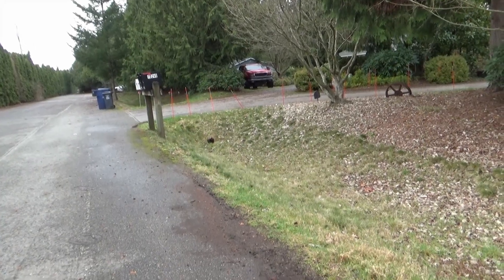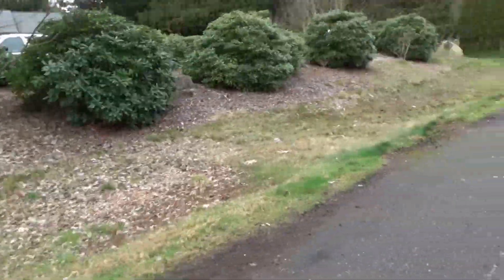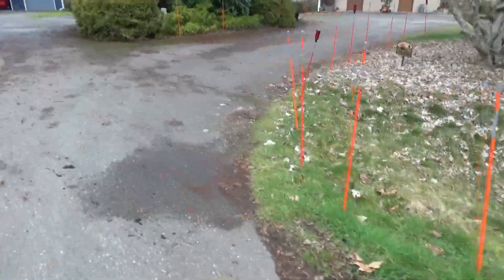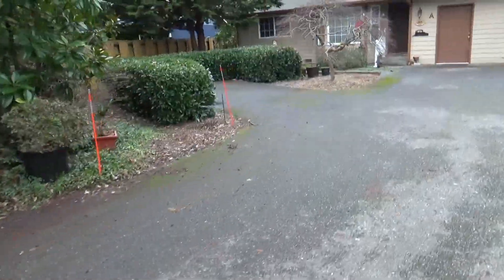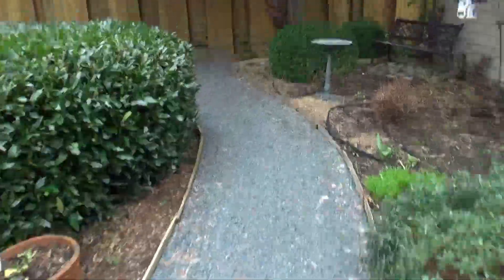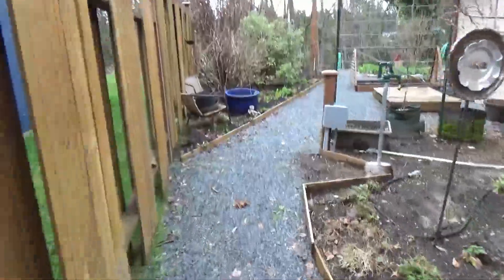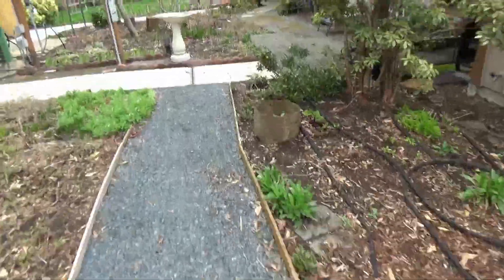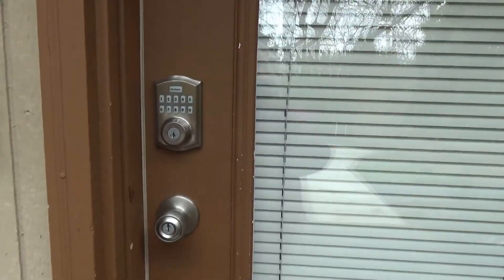1 Bdm Furnished Apartment Marysville WA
Bob and Linda rent a one bedroom furnished apartment in Marysville, Washington. The rental comes with everything you need to set up housekeeping including and washer and a dryer.